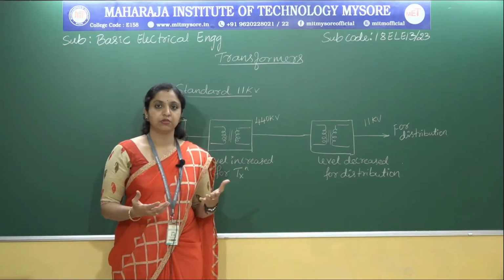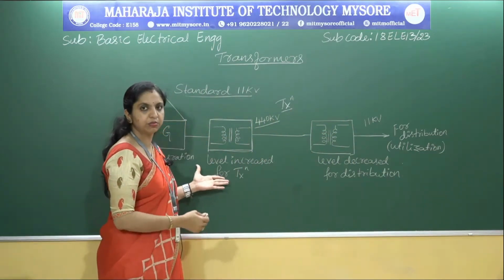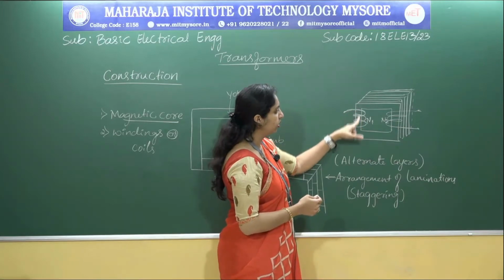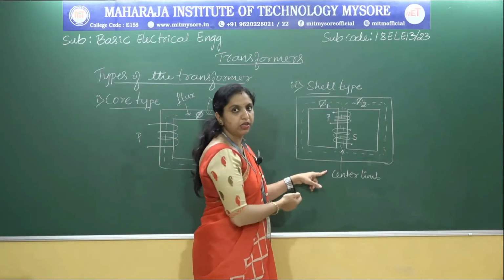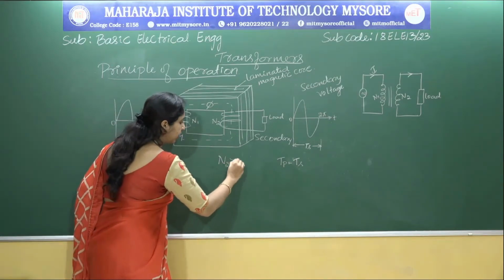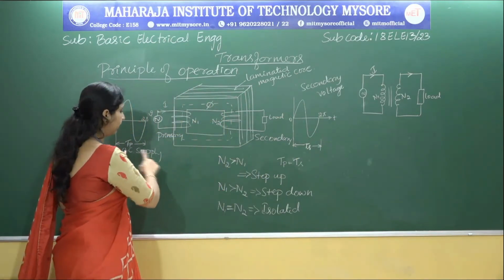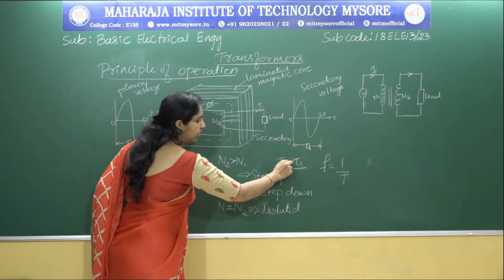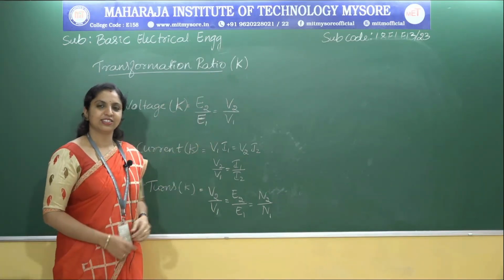Transformers | I/II Sem | 18ELE13 | M3 | S1